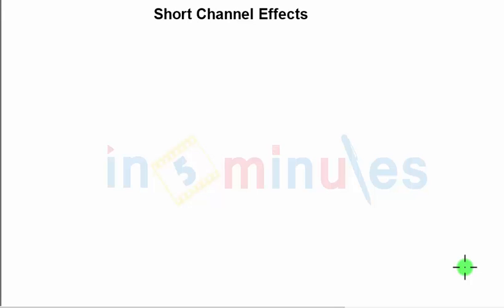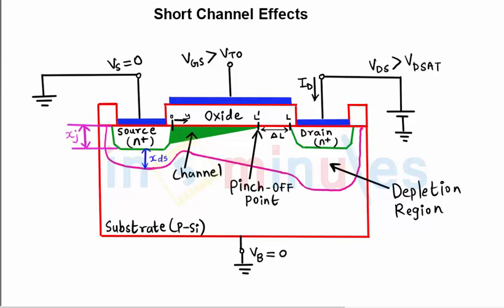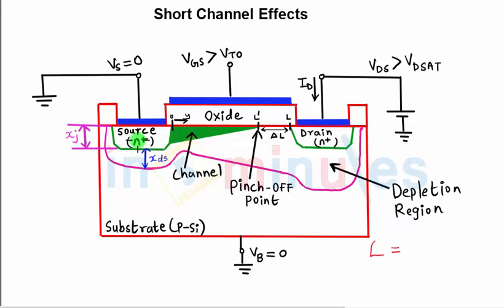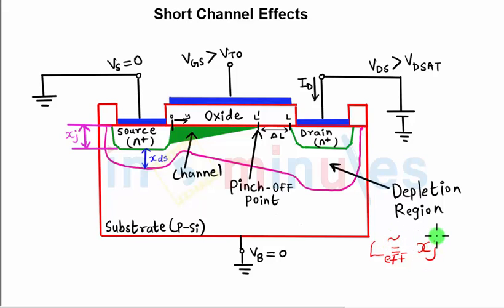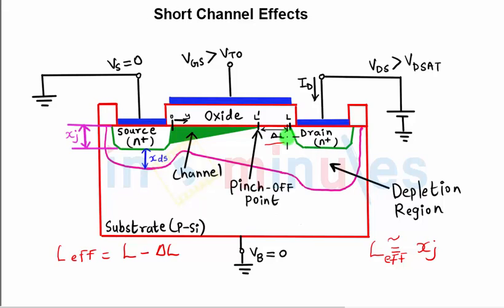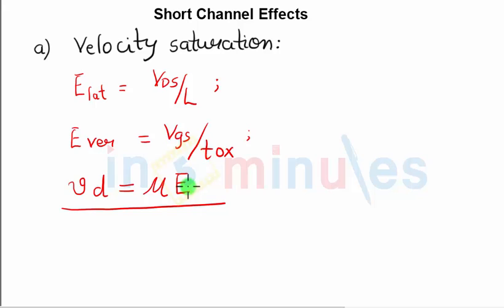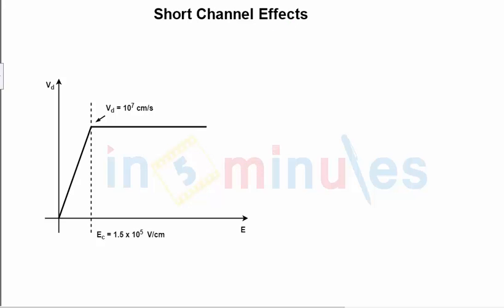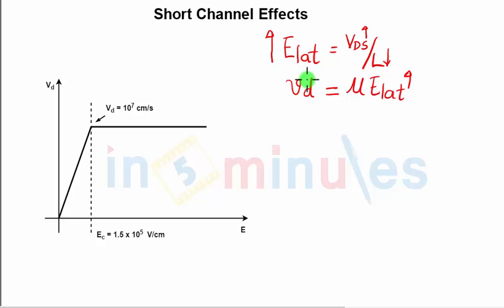Module1_Vid10_Short Channel Effect - Velocity Saturation and Mobility Degradation (part 1)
Hi All,

This video basically covers other Short Channel Effects - Velocity Saturation and Mobility Degradation. (part1)

Pl see the continuation clips too to ensure that you understand the concept thoroughly